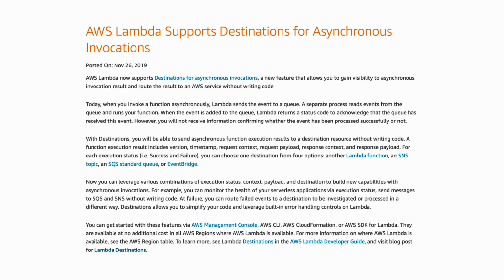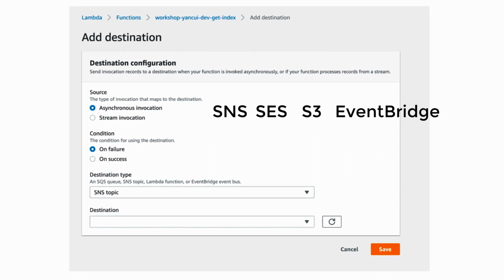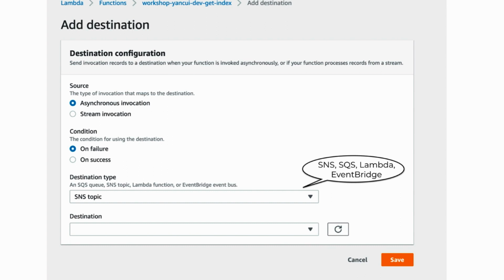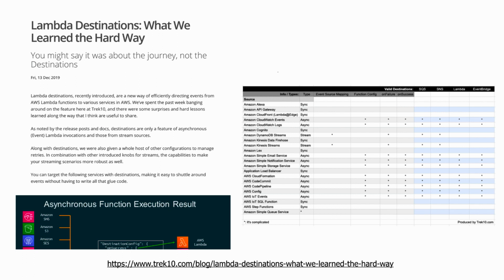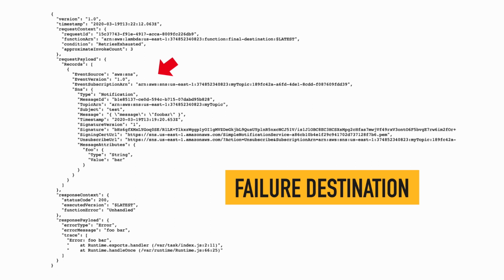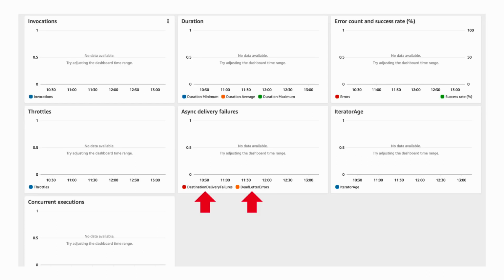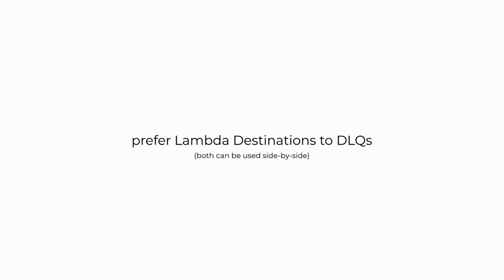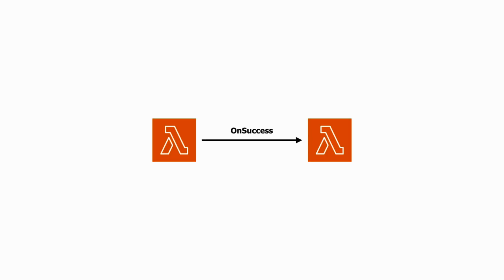AWS Lambda: Why you should stop using DLQs, use Destinations instead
This is a preview lesson from my upcoming workshop, "Production-Ready Serverless". If you liked this, then please check out the full curriculum

Lambda Destinations is a powerful upgrade on the original dead-letter queue (DLQ) mechanism for handling asynchronous errors with AWS Lambda.

In this video, I will show you how it works and why you should prefer it to DLQs for error handling. As a bonus, we will also touch on using OnSuccess destinations for workflow orchestration, and why you should still prefer AWS Step Functions instead!